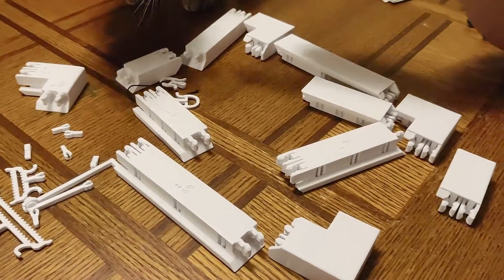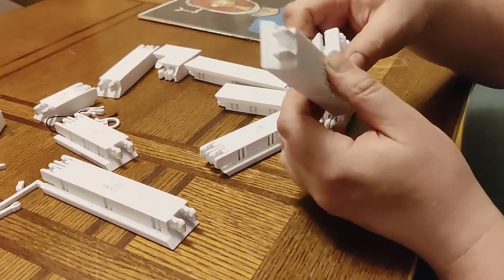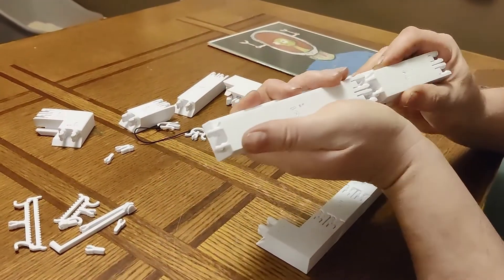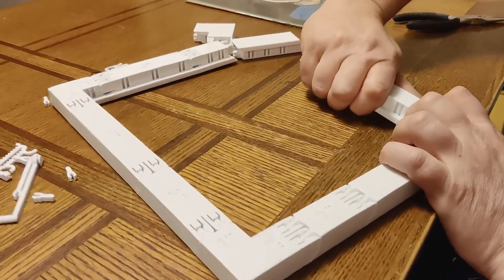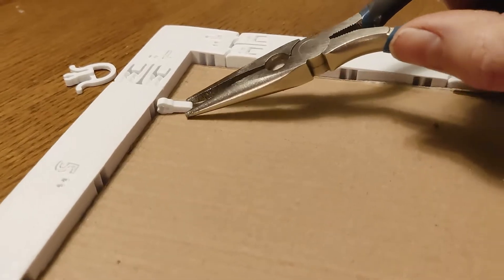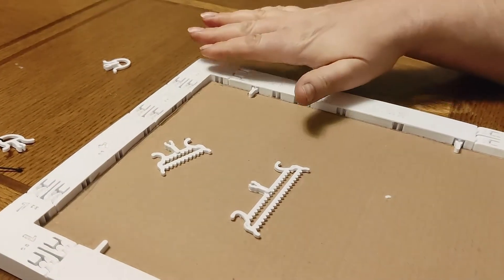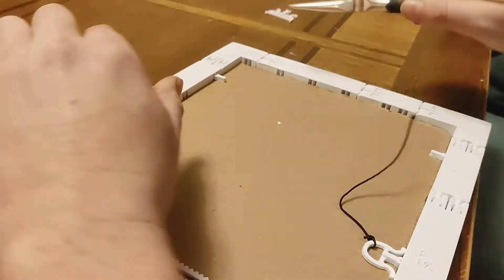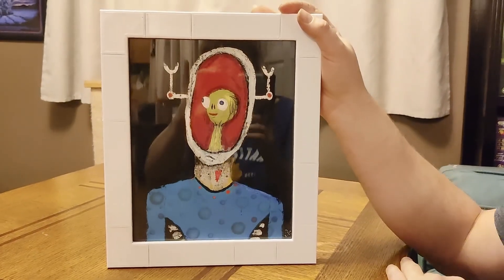3D-Printed, Snap-Together Picture Frame - Make any size!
Build your own custom-sized frame using these modular, snap-together pieces.

The artwork is by Louisville, Kentucky artist Thaniel Ion Lee. You can see more of his work and purchase some for yourself